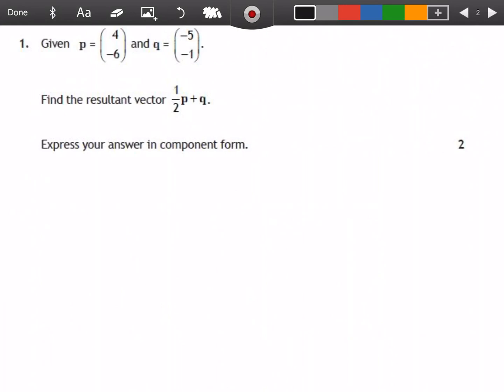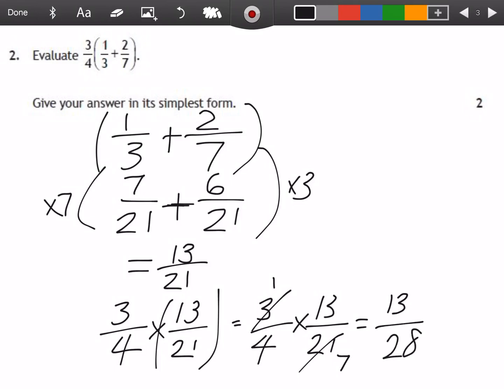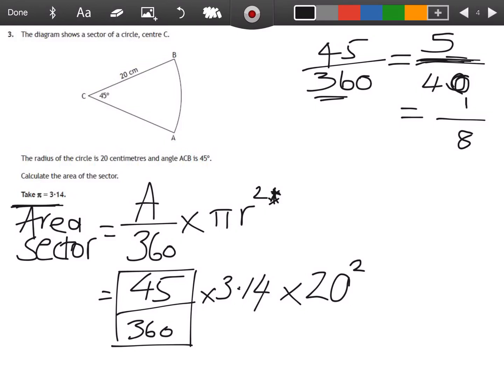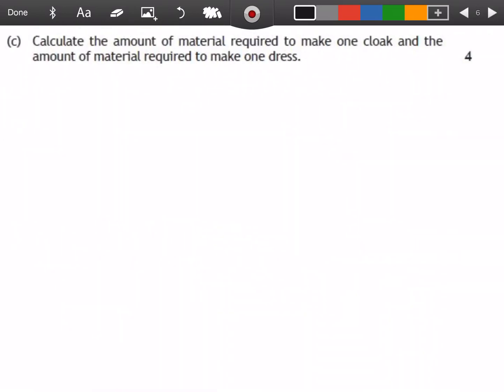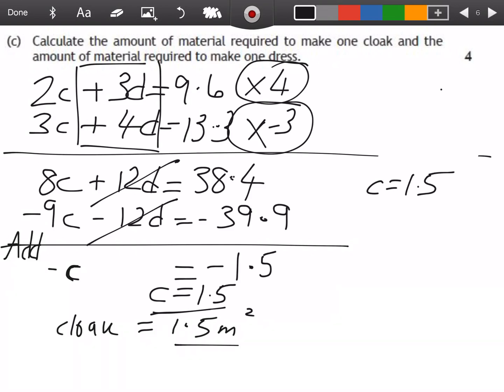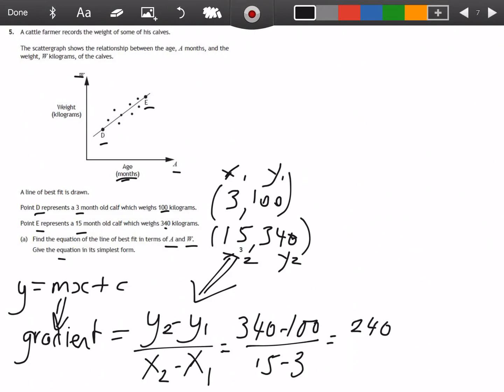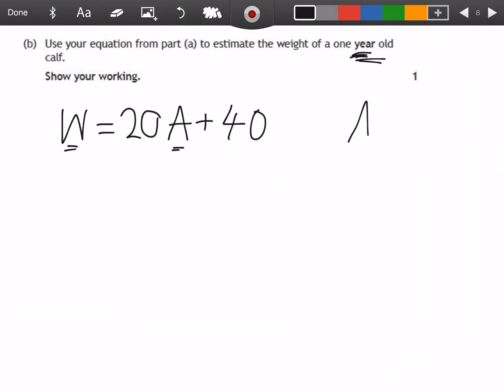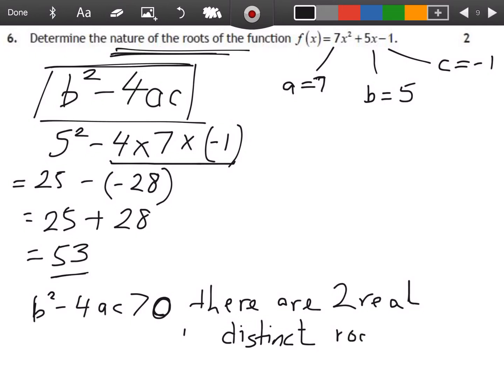Group 5 Monday 25th Jan Part 1